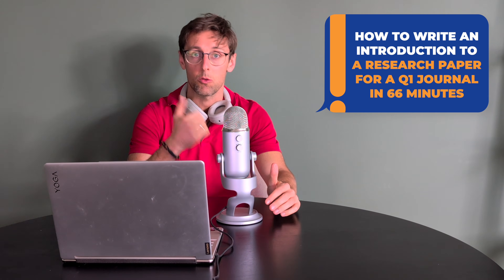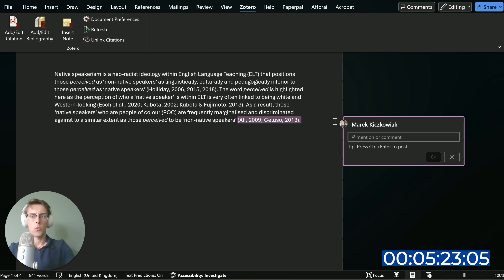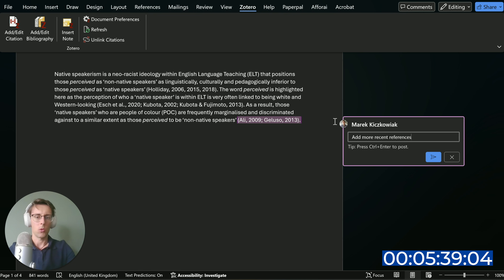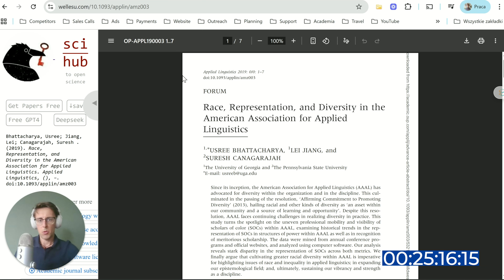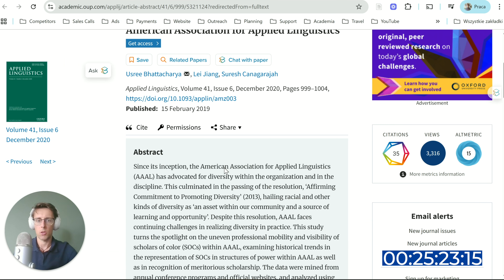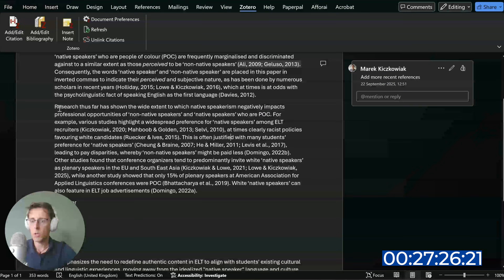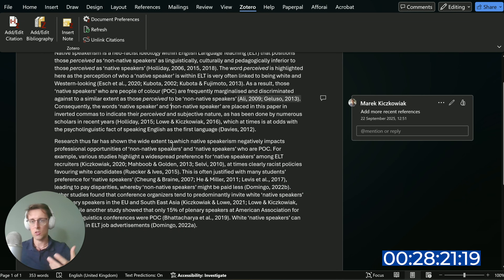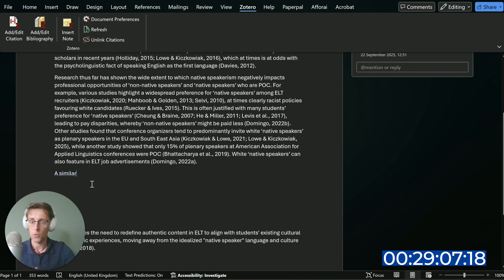I wrote an introduction to a research paper in 66 minutes to prove it’s not luck